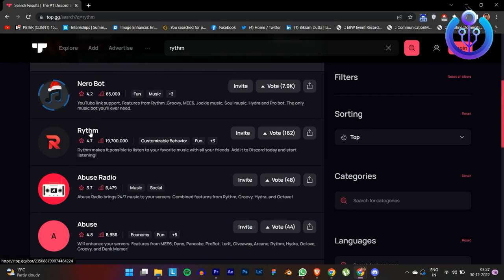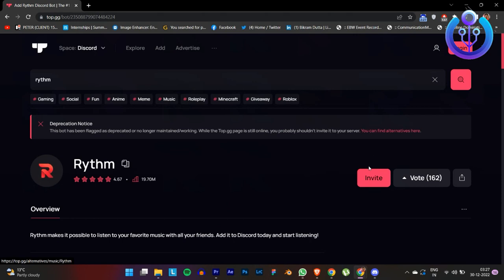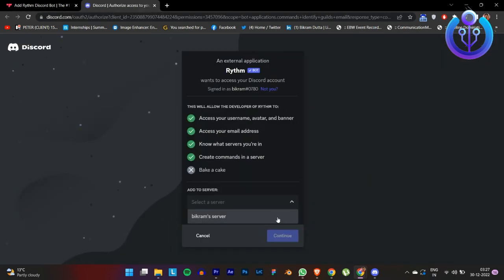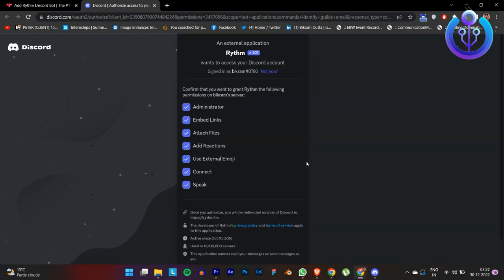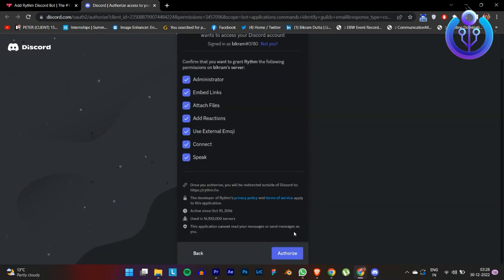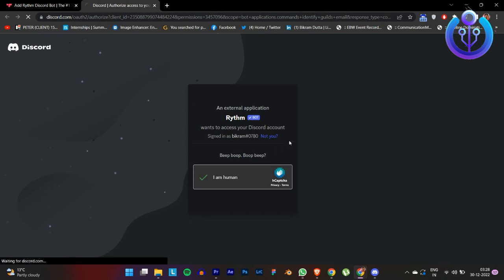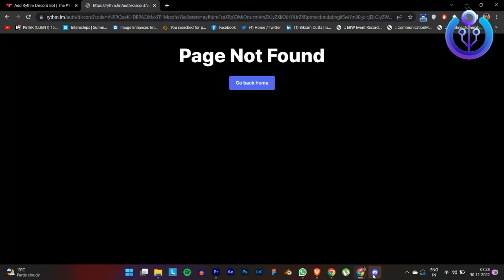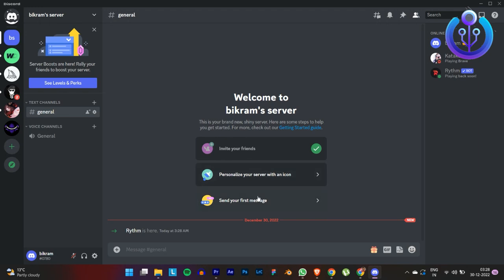How To Use Rythm Bot Discord (2023)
In this tutorial, you will learn How To Use Rythm Bot Discord in easy steps by following this super helpful tutorial to get a solution to your problem!!